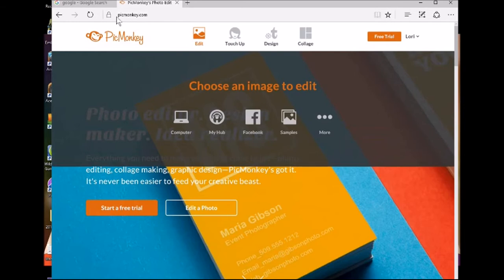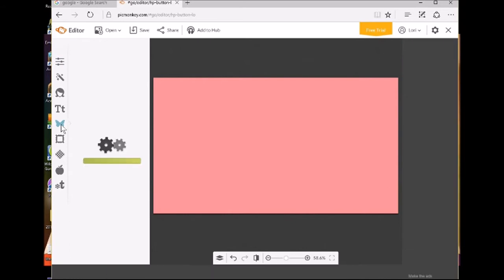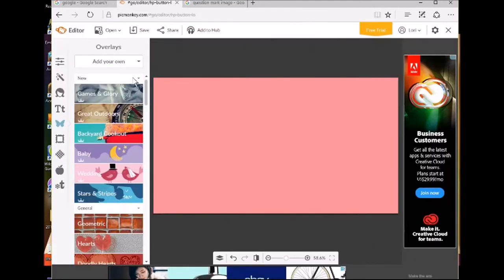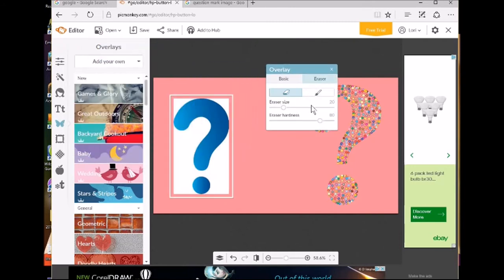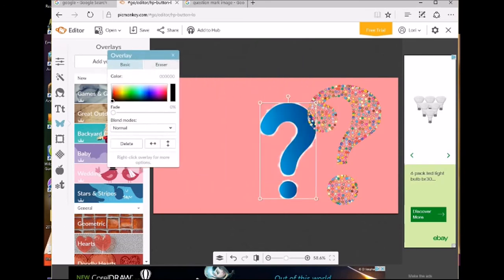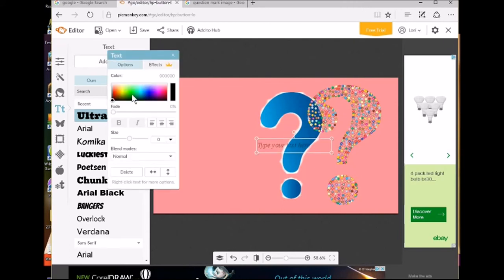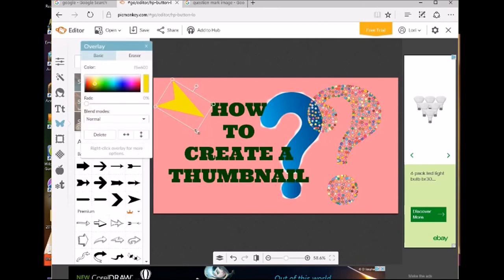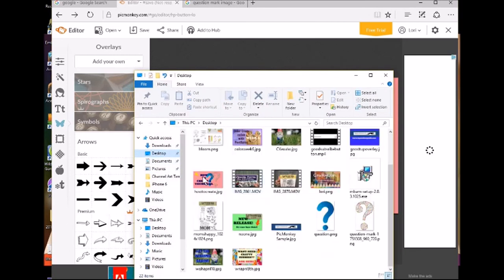How to create thumbnails free and easy, get more views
Techie Tuesday for us non-techie folk
How to create youtube thumbnails free and easy. How to get more views.
How to make thumb nails. Easy way to make thunbnails